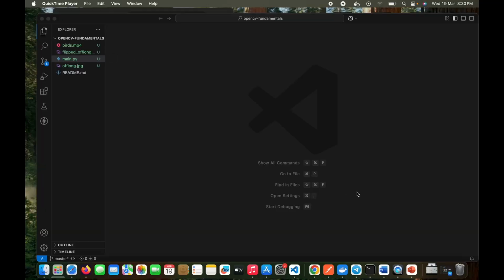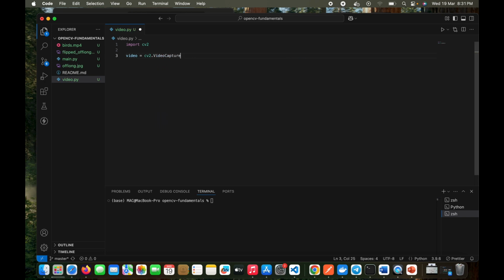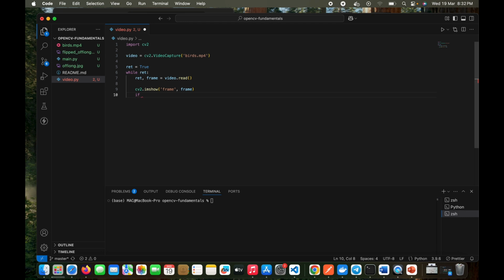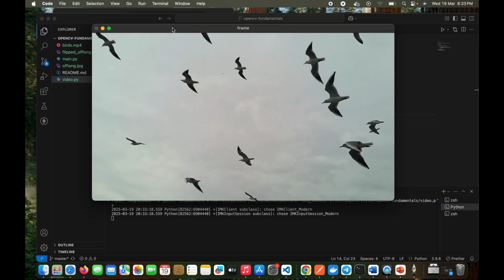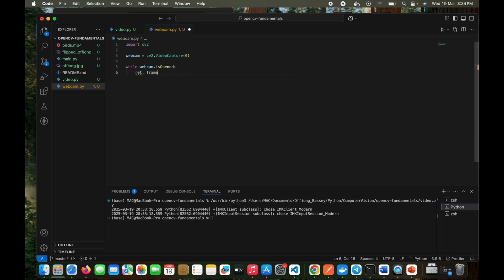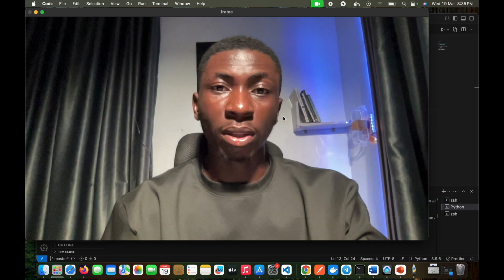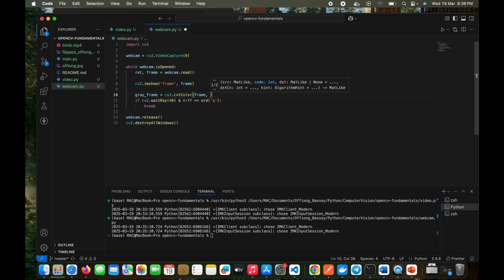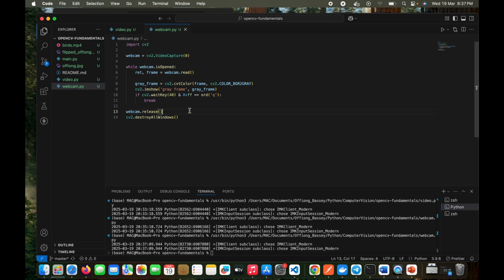Mastering Real-Time Video Processing with OpenCV & Webcam. Capture & Manipulate like a Pro! | Python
Want to build security systems, AR filters, or AI-powered video apps? This tutorial unlocks the secrets of real-time video processing—straight from your webcam!

🚀 What You’ll Learn:
✅ Capture Video (Webcam & Files) with few lines of Code
✅ Process Frames Live (Grayscale, Flip, etc)
✅ Optimize Performance (Tips for Smooth Processing)

📌 Free GitHub Code: Link in Pinned Comment!

✔ Zero to Hero – No prior OpenCV video experience needed!
✔ Real-World Ready – Skills for surveillance, vlogging tools, and more
✔ Fast & Fun – No fluff, just actionable code in under 10 minutes!

⏳ Timestamps:
0:00 – Why Real-Time Video?
1:11 - Capture Video from System
3:35 – Webcam Capture Demo
5:18 – Grayscale
7:10 – Exercise ( Flip Video)

💬 Challenge: Try flipping and tag me in the comments!